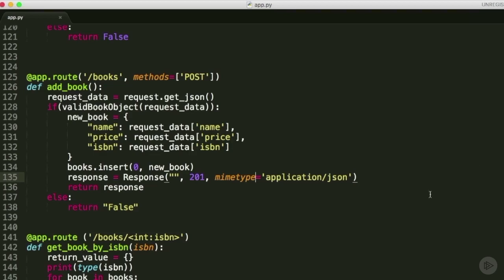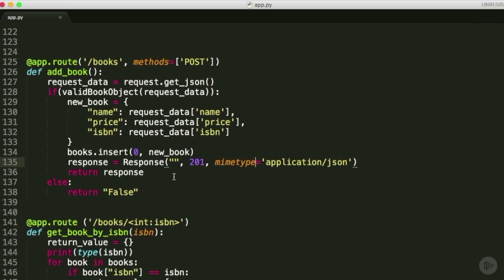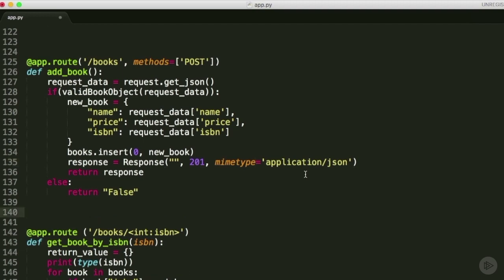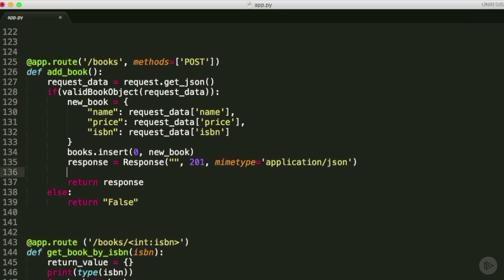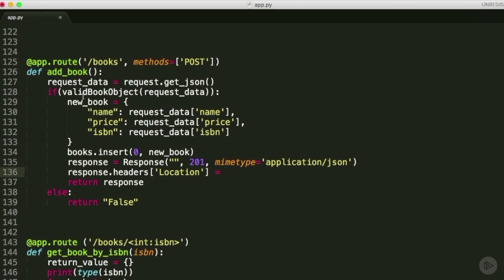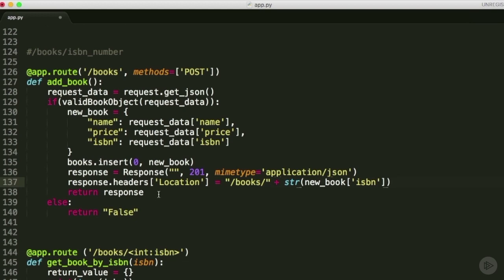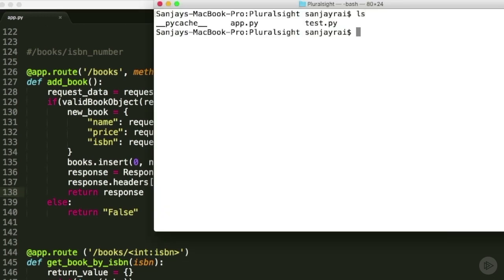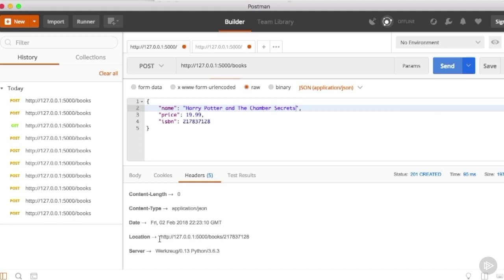Setting Location Headers for Post Requests in Flask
Building a REST API Using Python and Flask - 04.9 Setting Location Headers for Post Requests in Flask

Flask Setting Location Headers for Post Requests in Flask